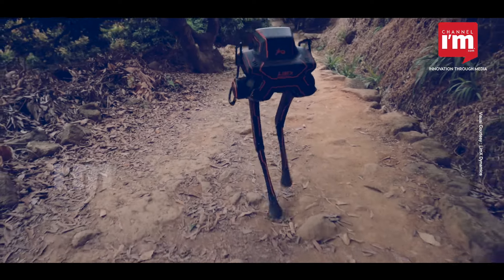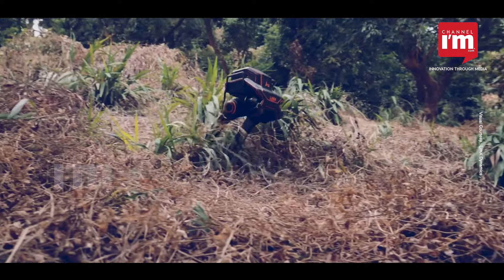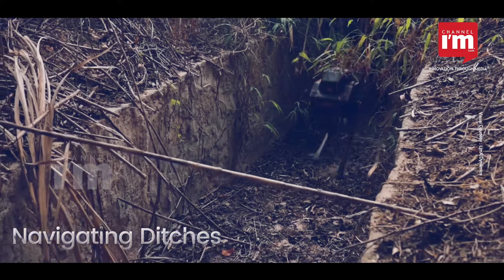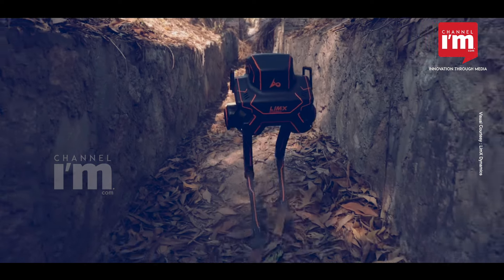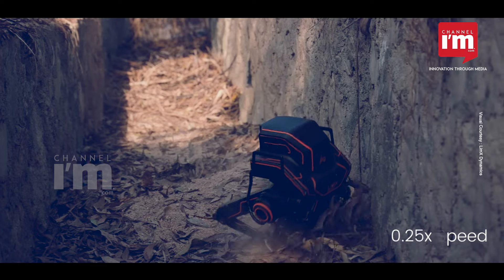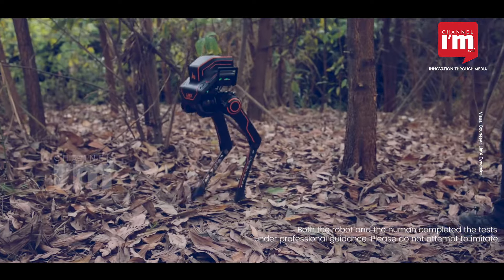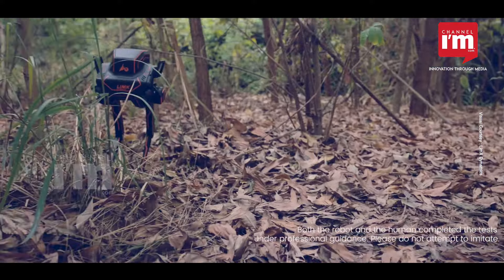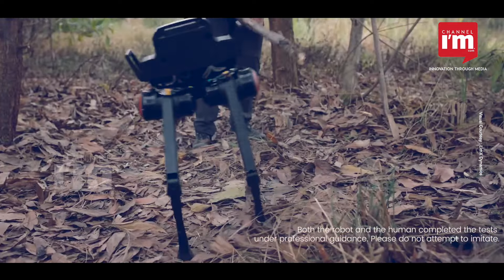LimX Dynamics Unveils Bipedal Robot's Locomotion Skills in Forest Terrain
LimX Dynamics, a leading Chinese company in general-purpose robotics, has recently shared an exciting update on its latest innovation - the P1 bipedal robot. The company released a video showcasing the remarkable locomotion capabilities of the P1 as it navigates through a dense forest terrain. This significant milestone highlights the robot's agility and adaptability in challenging environments.

Advanced Learning Techniques

The P1 robot is equipped with cutting-edge reinforcement learning technology, allowing it to swiftly identify and respond to various external stimuli. This includes dynamically reacting to obstacles and uneven ground encountered during its traversal. Notably, the robot can autonomously right itself if pushed or kicked, demonstrating its robust stability and control.

Successful Testing in Tanglang Mountain

LimX Dynamics conducted rigorous testing of the P1 robot in the rugged terrain of Tanglang Mountain, located in Shenzhen, China. Despite the unfamiliar surroundings, the robot excelled in its navigation tasks, showcasing exceptional performance in traversing complex terrains with ease.

P1: A Platform for Reinforcement Learning Systems

According to LimX Dynamics, the P1 robot serves as a crucial platform for the development of reinforcement learning systems. The company envisions integrating this technology into future robotic designs, enhancing their adaptability and intelligence.

Integration with CL-1 Humanoid Robot

LimX Dynamics has ambitious plans to incorporate these advanced learning systems into its humanoid robot, CL-1. Described as an "ideal testing platform for embodied AI," the CL-1 robot boasts unique capabilities, including dynamic stair climbing based on real-time terrain perception.

Real-Time Terrain Perception

In a recent blog post, LimX Dynamics elaborated on the CL-1 robot's sophisticated perception capabilities. The robot can perceive its surrounding terrain in real-time, utilizing perception control to adjust its motion proactively. This enables smooth navigation onto curbs, dynamic stair climbing, and fluid movement on slopes.

LimX Dynamics continues to push the boundaries of robotics innovation, with its latest advancements promising a future where robots seamlessly interact and navigate diverse environments with precision and agility.Subscribe Channeliam YouTube Channels here: